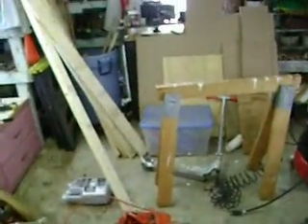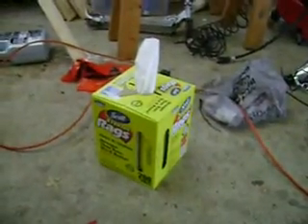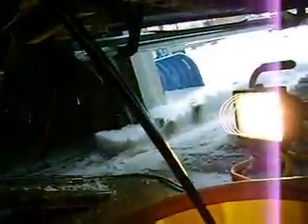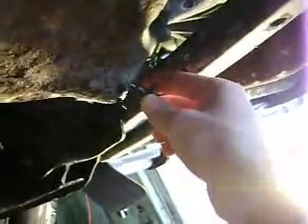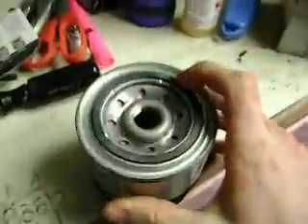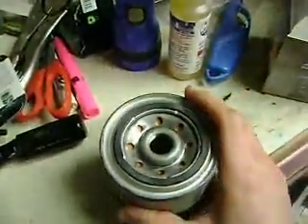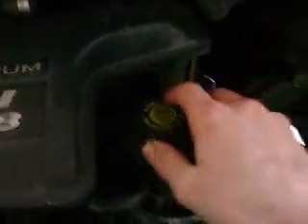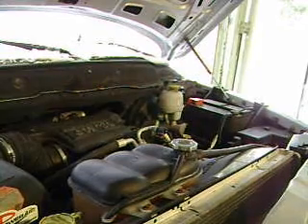How to Change Your Oil - 2003 Dodge Ram Hemi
A quick run-through of how to change the oil in any car or truck.